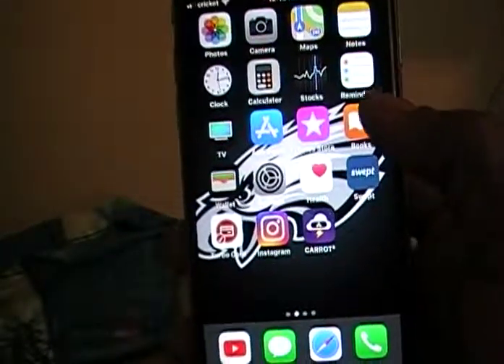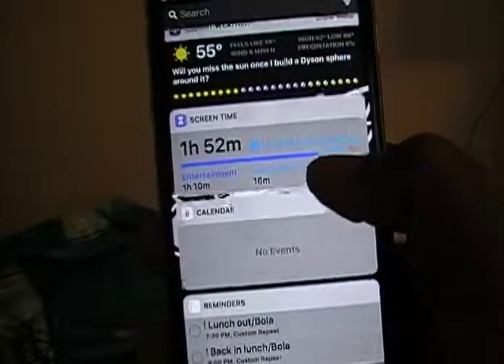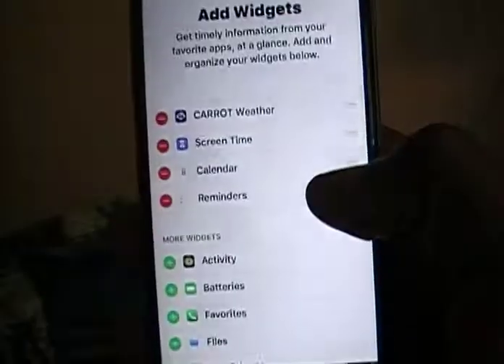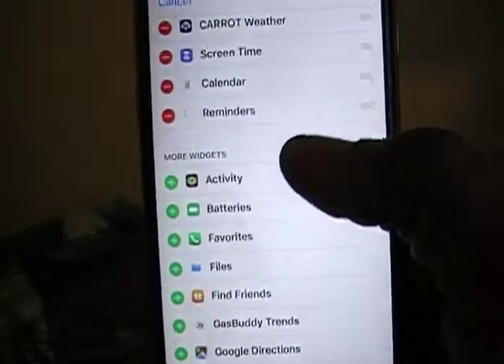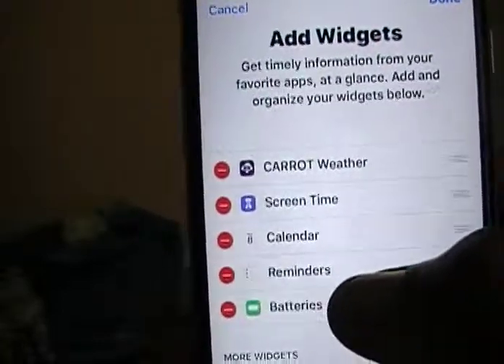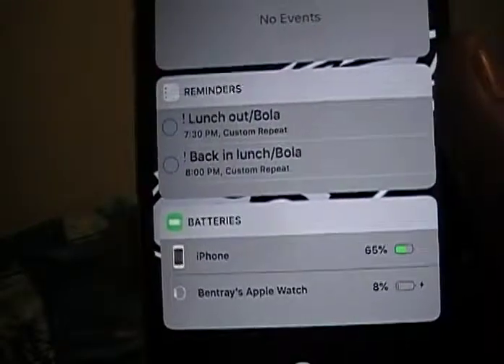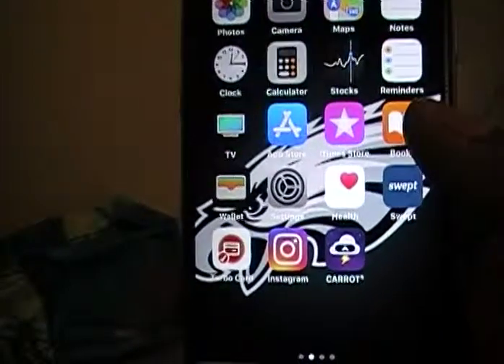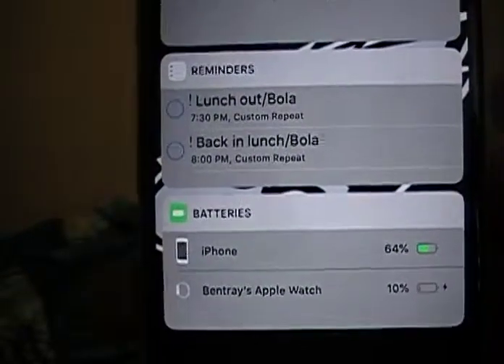How to see apple watch battery % on IPHONE (NO DOWNLOADS NEEDED)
phone I'm using - iPhone 6s
WITH - Apple watch series 4